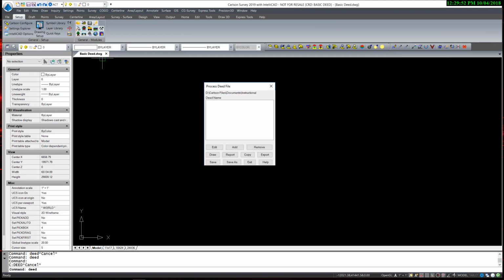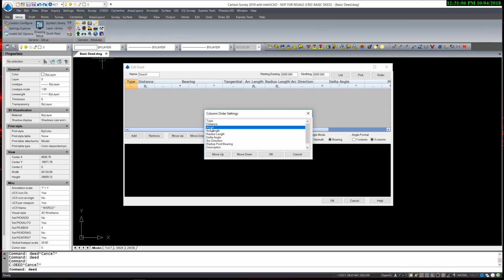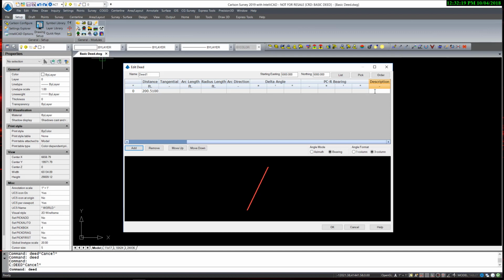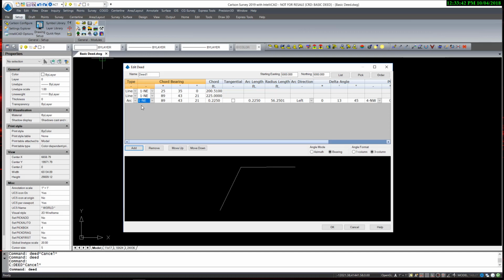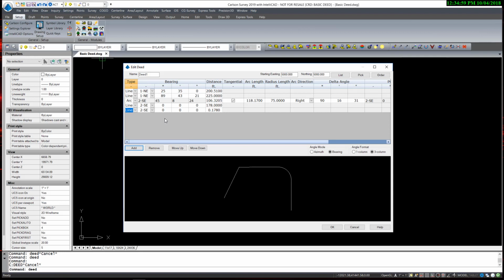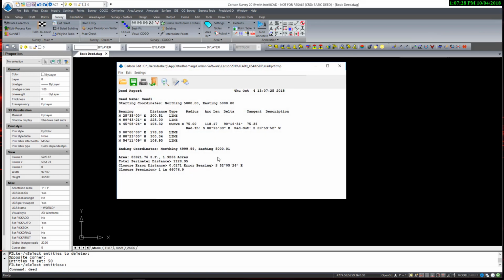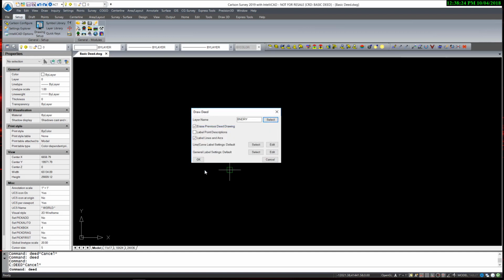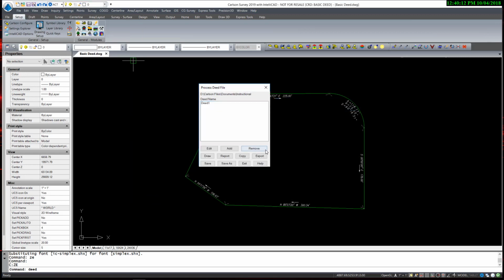Process Deed File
Process Deed File: Enter, report, draw